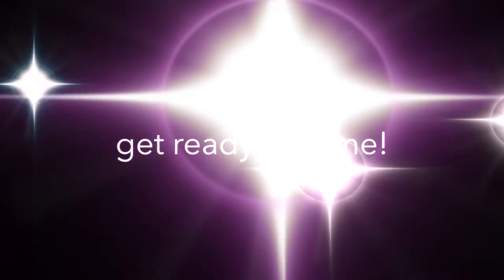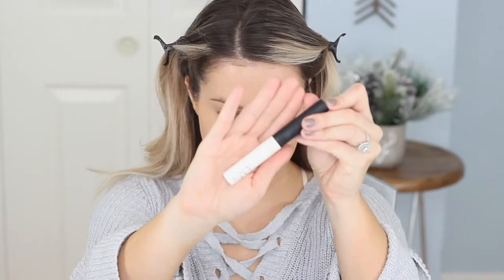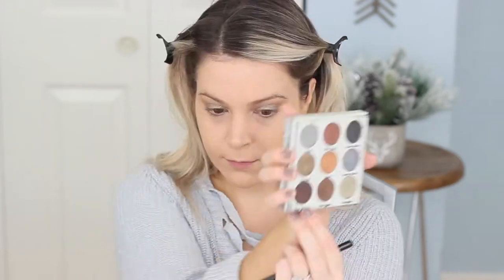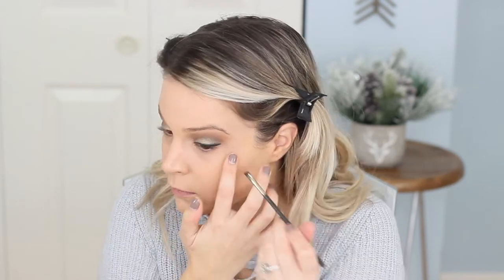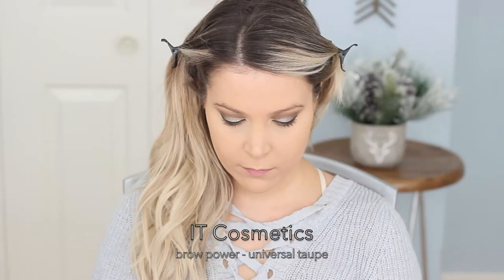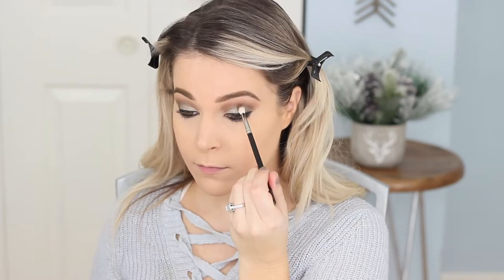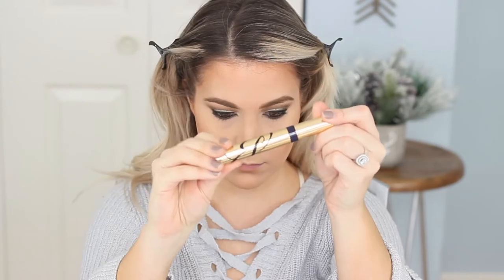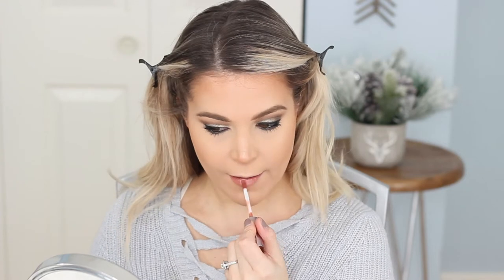BOXYCHARM Jan. 2018 | Get Ready With Me [GRWM] Glowy Metallic Makeup Look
LOVED my 2nd ever BOXYCHARM this month, so I decided it was necessary to film a quick GRWM using all of the stand out products included this month. I call this an 'everyday glowy metallic glam' look, haha! Hope you enjoy. -Steff

🖤HOW I MAKE MONEY SHOPPING ONLINE WITH TOP CASHBACK🖤 I prefer Top Cashback because I get my payouts anytime and they usually have a higher cashback rate than other platforms.

🖤MAKEUP WORN IN VIDEO🖤:

*Items included in BOXYCHARM will be noted with a 📦

📦Dr Brandt Luminizing Primer
-Estee Lauder Double Wear, Tawny
-NARS Smudgeproof Eye Primer
-Benefit Hoola Bronzer
-Maybelline Gigi Hadid Gel Liner
-Tarte Shape Tape Concealer, Light Medium
📦IT Cosmetics Brow Power
-Laura Mercier Translucent Setting Powder
-Tarte CC Powder Foundation
📦PUR Bronze and Brighten Palette
-Estee Lauder Sumptuous Extreme Mascara
-Dose of Colors Gloss, Bellini **ON SALE $7.50**